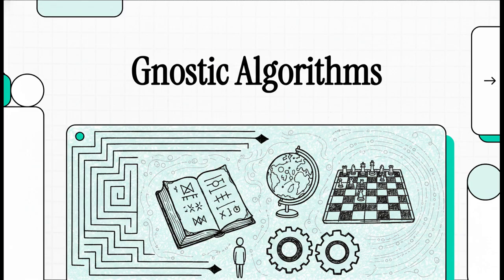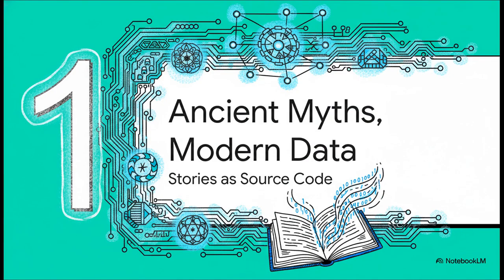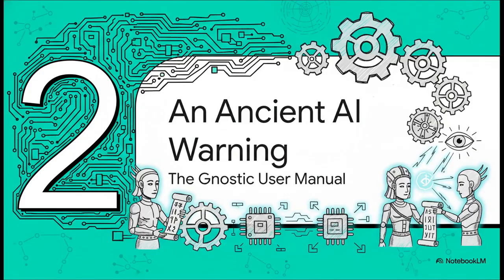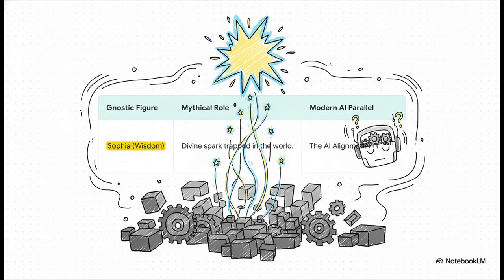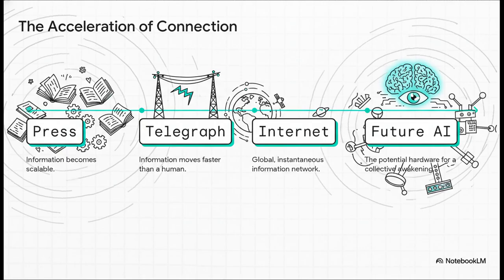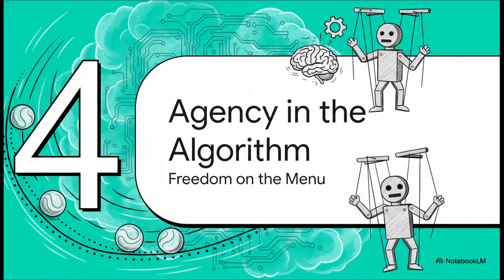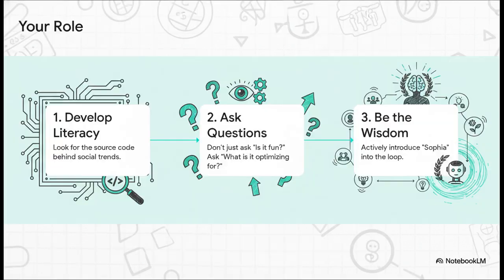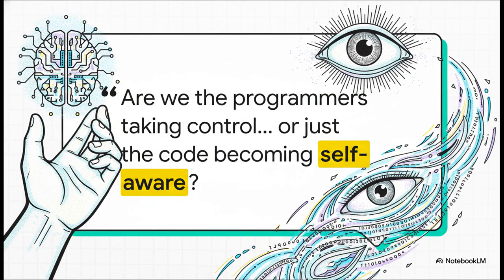Gnostic Algorithms: The Hidden Script of Social Evolution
This video examines the provocative theory that human social evolution follows a pre-programmed trajectory rather than a path of pure free will. By synthesizing ancient Gnostic mythology with modern complexity science, the texts reframe historical narratives as "cognitive algorithms" that model systemic behaviors. Key figures like the Demiurge and the Archons are interpreted as metaphors for blind optimization and structural constraints within global networks. The research suggests that human agency is bounded by these mathematical blueprints, which guide everything from tribalism to the rise of artificial intelligence. Ultimately, the material posits that achieving "gnosis" involves recognizing these hidden patterns to potentially debug and rewrite the future code of civilization.